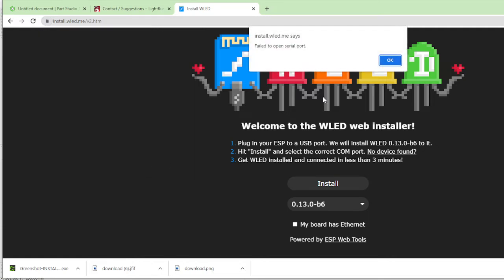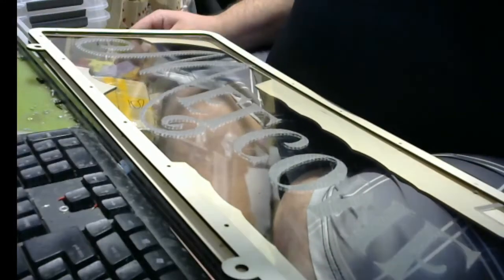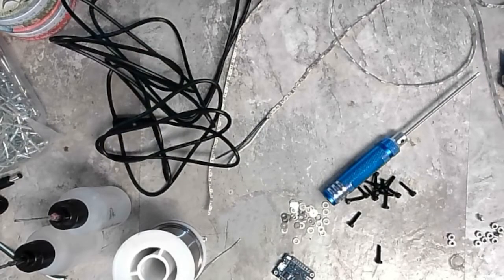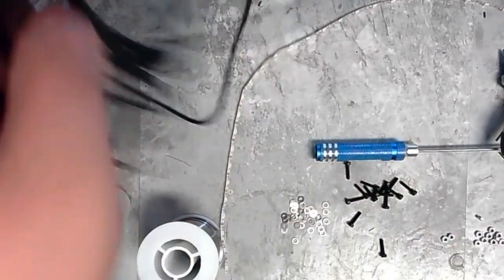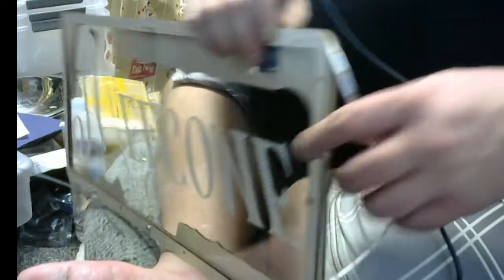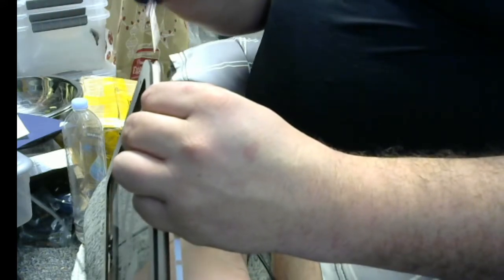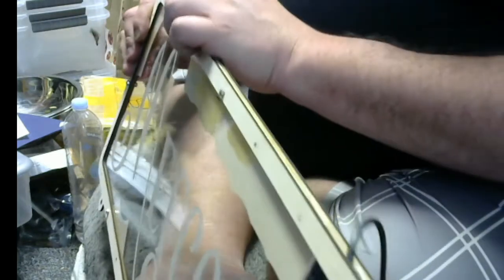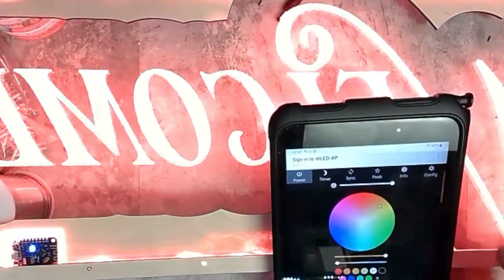Edge lit sign construction - watch me struggle with easy things.